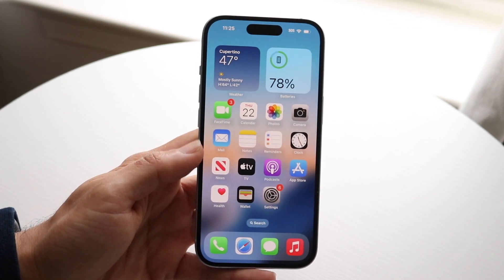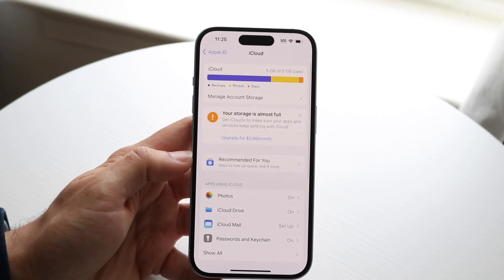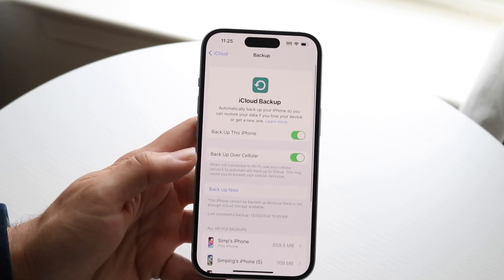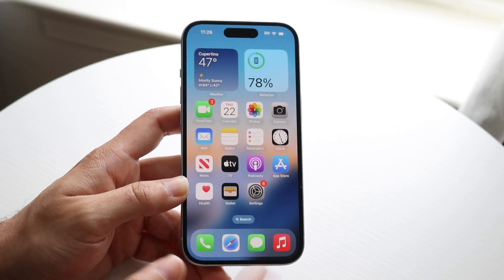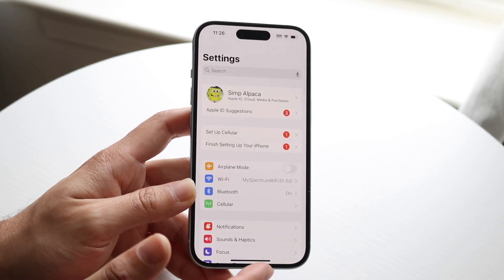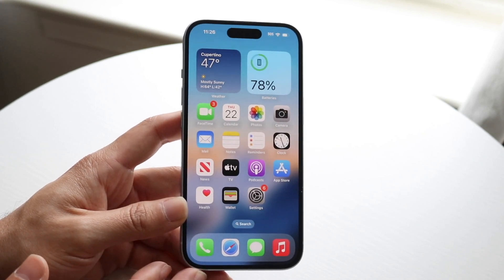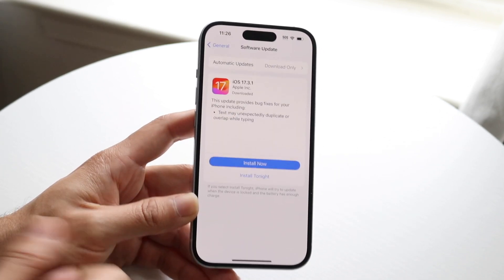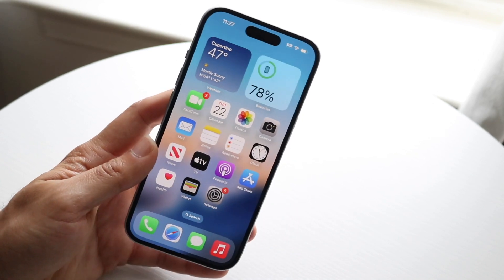How To FIX iCloud Backups Not Restoring!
Here is exactly How To FIX iCloud Backups Not Restoring!